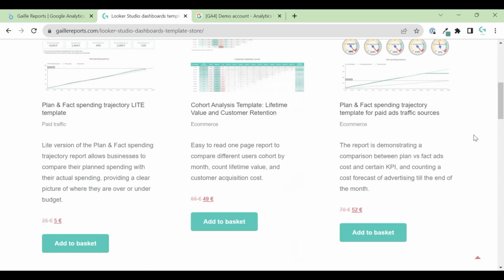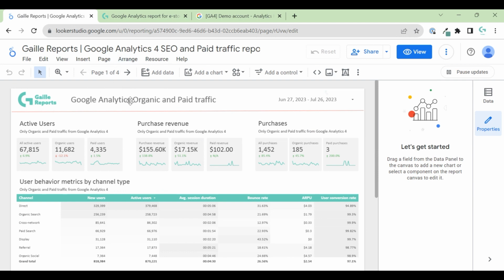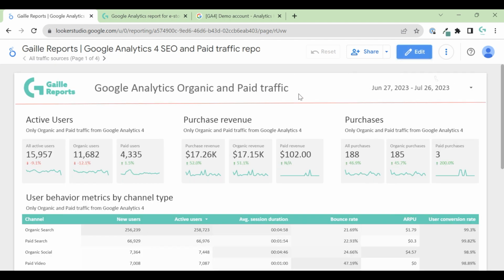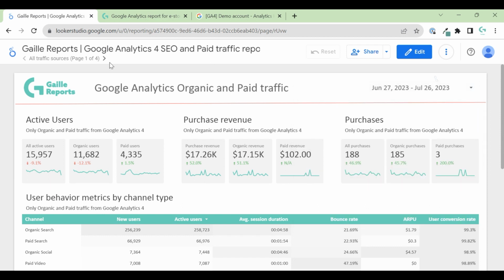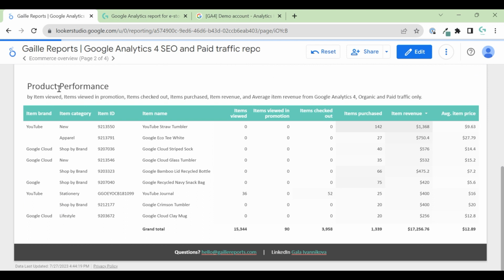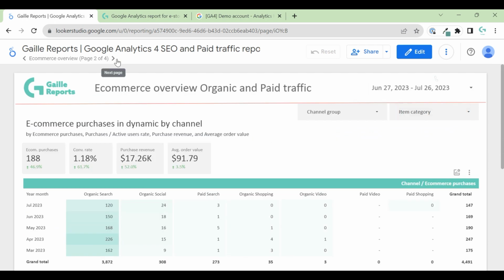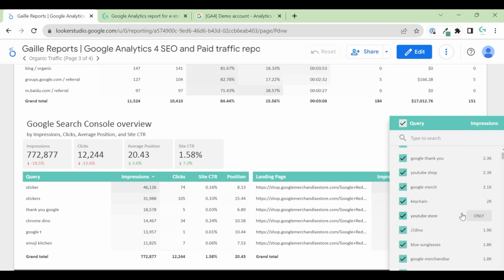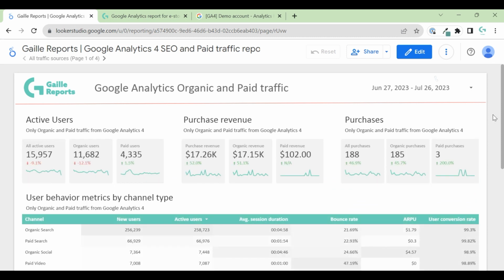Looker Studio template overview: Google Analytics 4 SEO and Paid traffic report for online store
I would like to resent the Looker Studio template for Organic and Paid traffic

In this GA4 SEO & Paid traffic report, we use GA4 demo account, Sample Looker Studio Google Search Console, and Sample Looker Studio Google Ads data.
To start using GA4 SEO & Paid traffic report template, you can simply change sample accounts to your real ones. What is important in this template, is that it doesn't contain all website data. Every page has a filter for Organic or/and Paid traffic data.
 It is a simple Looker Studio GA4 SEO & Paid traffic dashboard for marketing agencies who are responsible for paid and SEO traffic and want to present their results to clients.